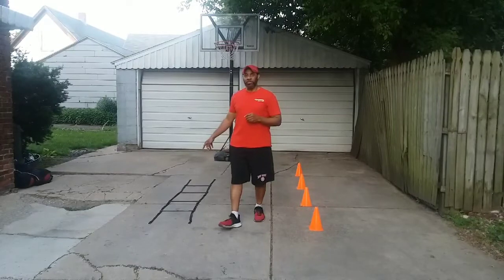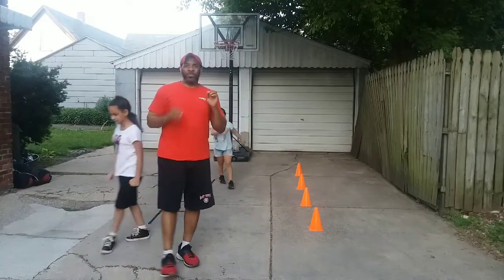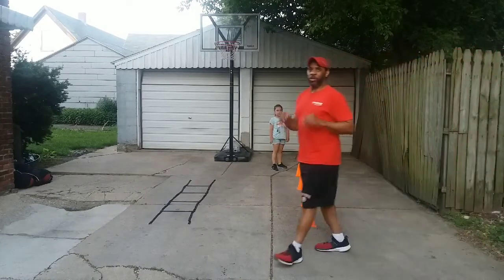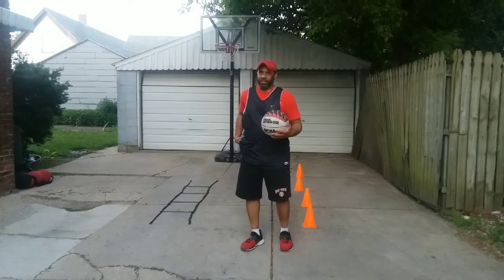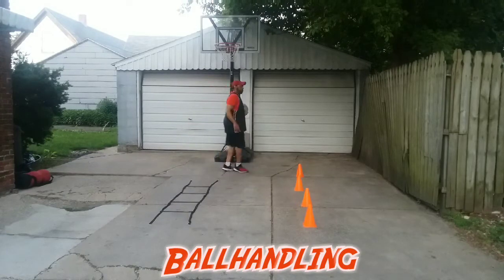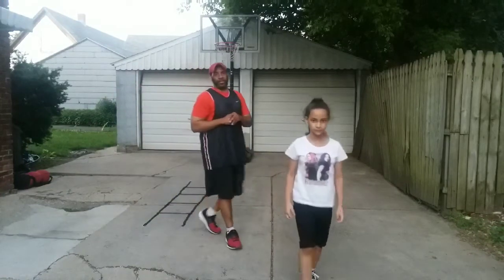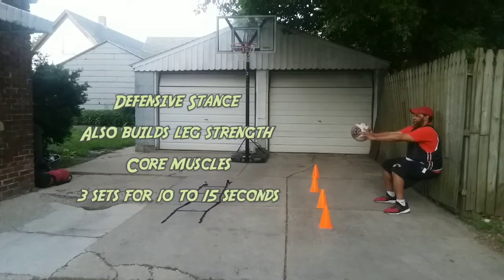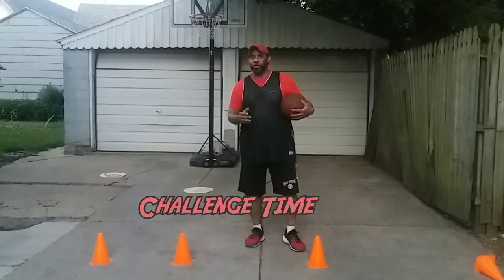REC : At Home Basketball Drills June 17th